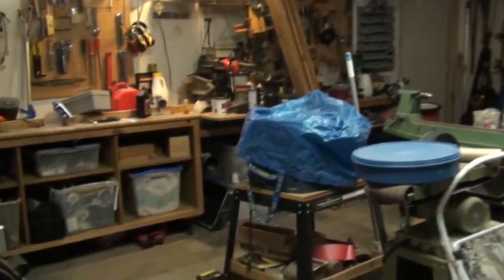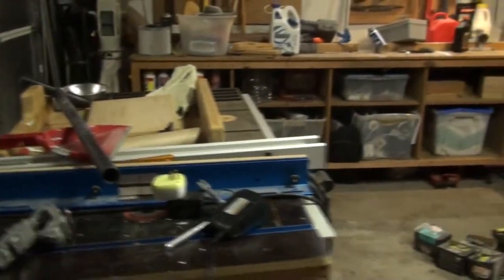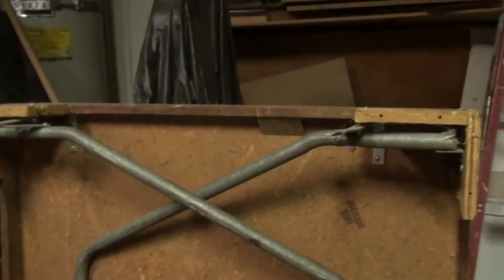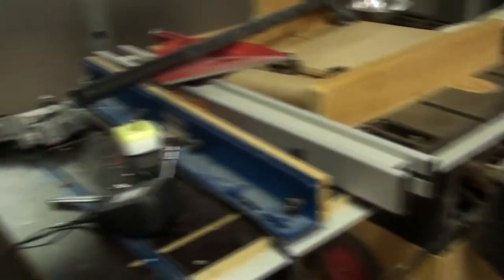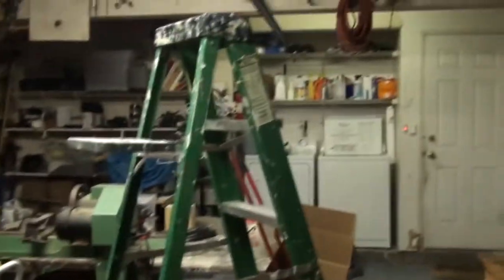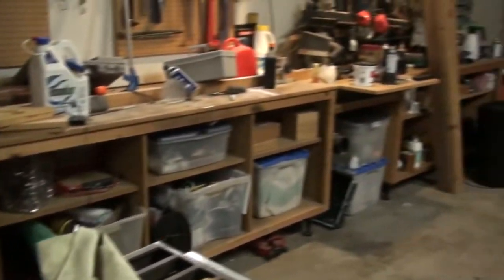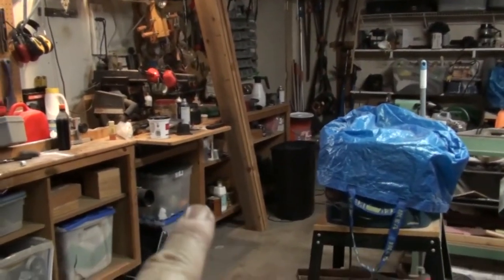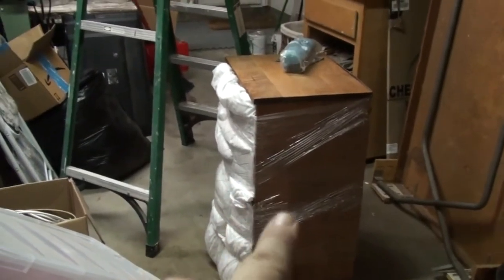STOMACH BUG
Kevin gets more work done in the garage or should we say Valerie's wood working shop! While Valerie sleeps the day away fighting a stomach bug!

                    Kevin: 49drummers
                    Megan: meganceciliacoyne

Electric Ray Green Screen - Raio Elétrico

Fire Smoke on Green Screen

Camera Sony Ilce-6000
E PZ 16-50mm F3.5-5.6 OSS
16.0mm · ƒ/4.0 · 1/200s · ISO 200
Category Emotions
Image type JPG
Resolution 6000×3376

99darkshadows
Published on Nov 10, 2013